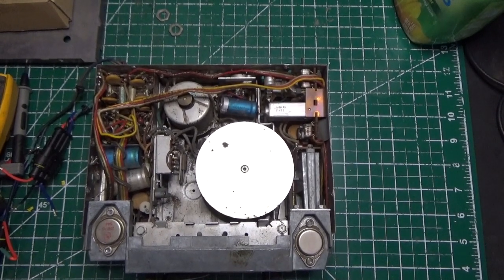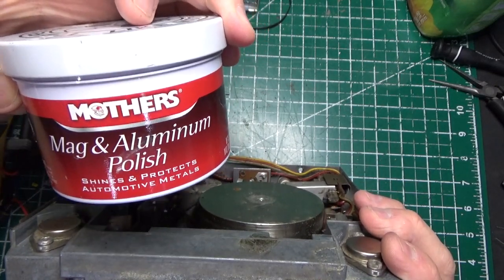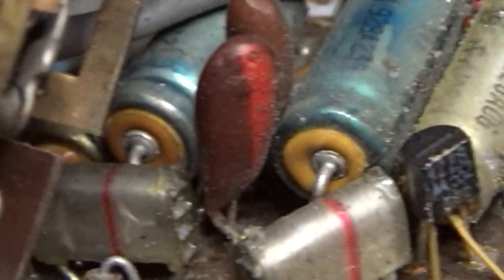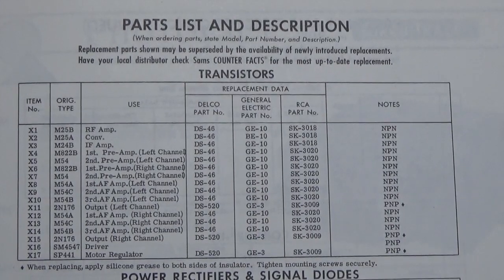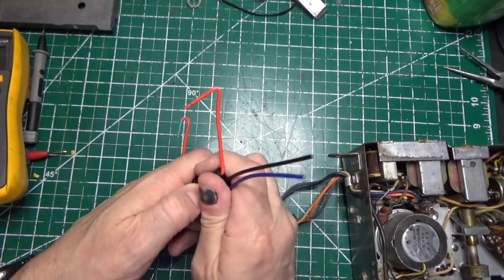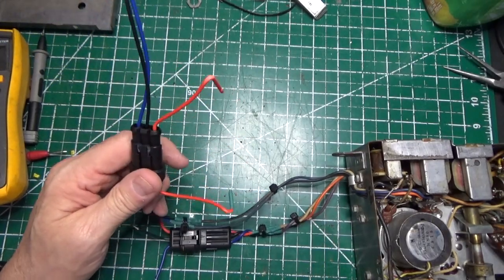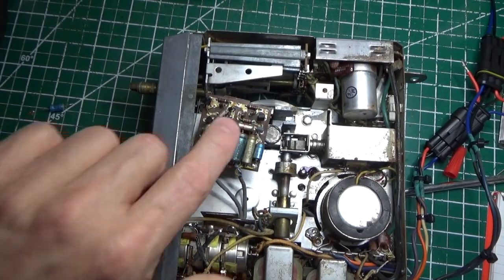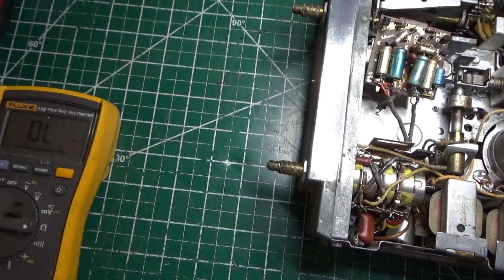1966 Ford Thunderbird Motorola T6SMS -AM-8 Track Restoration - Episode 2: Ahoy CAPtain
1966 Ford Thunderbird Motorola T6SMS -AM-8 Track Restoration - Episode 2:Ahoy CAPtain